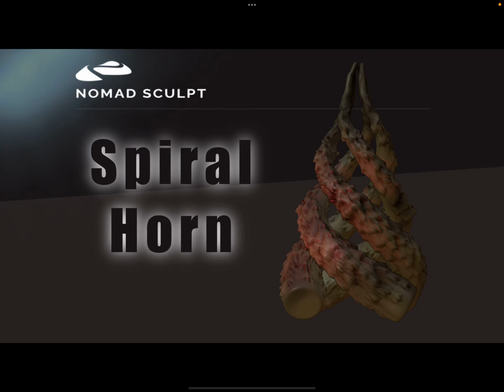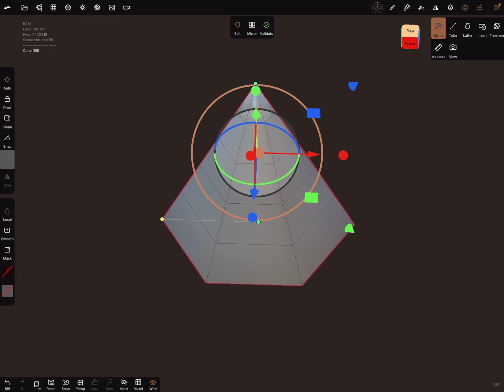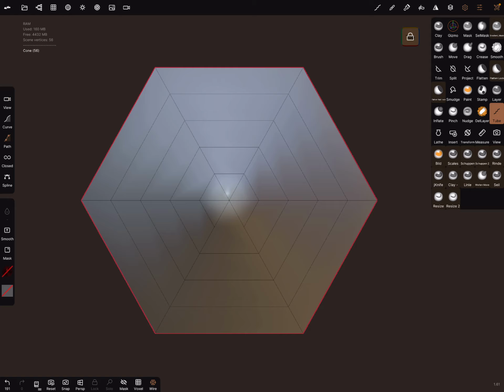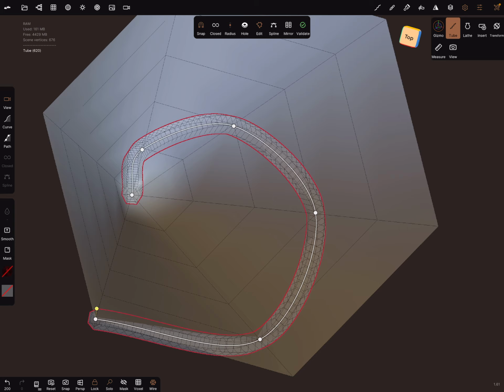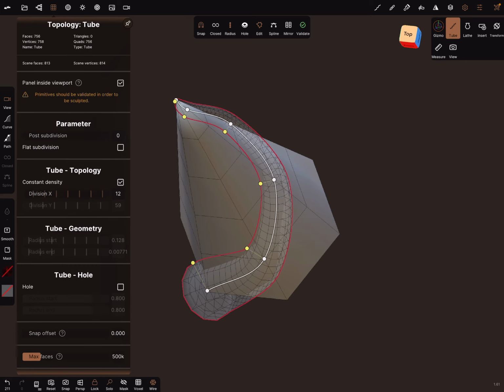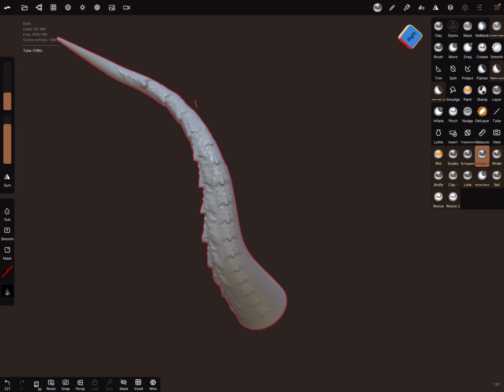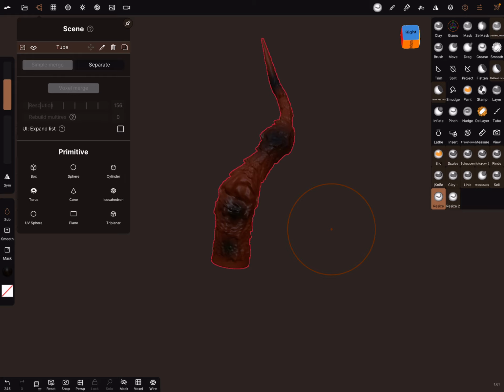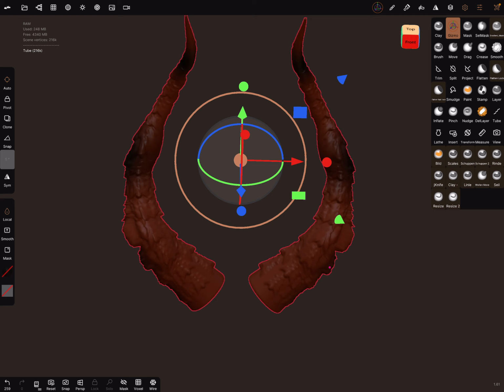Nomad Sculpt - Twisted Spiral Horns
Short Tutorial - sculpt twisted Spiral Horns easy and quick.